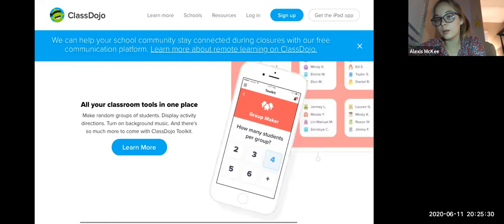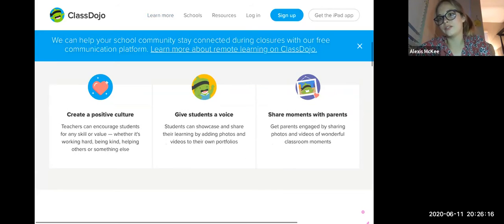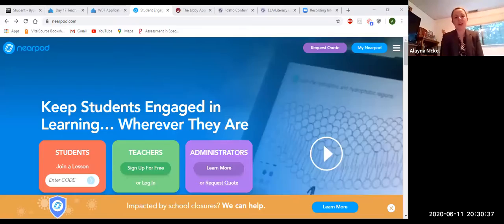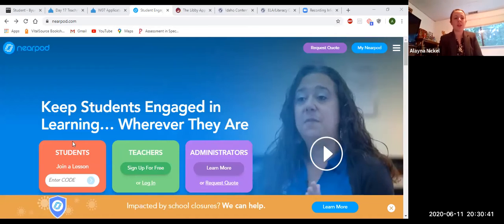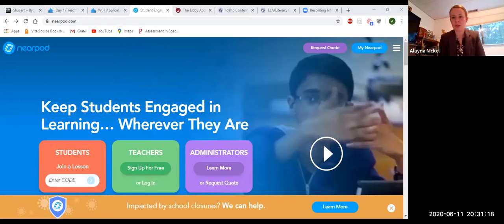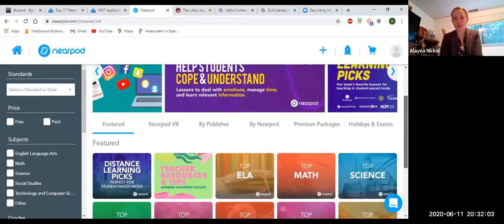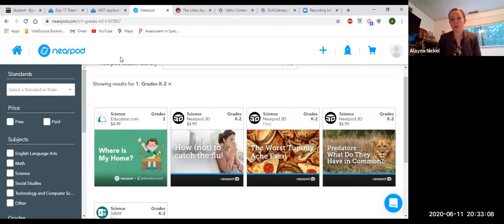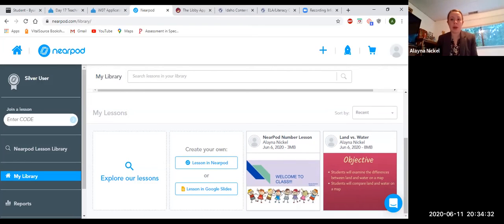Alexis and Alayna EdTech Podcast